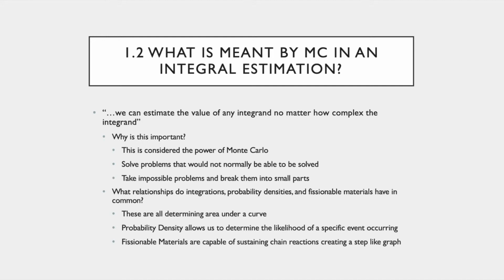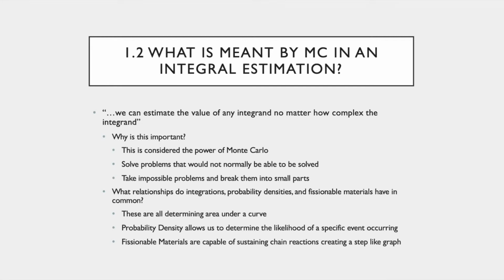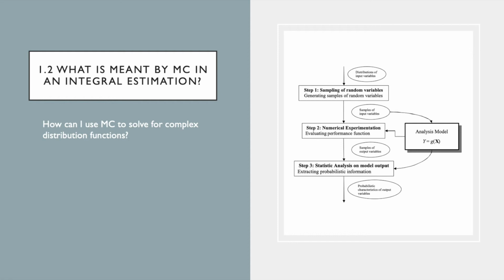Introduction to Monte Carlo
Brianna, Jenni, Michael, Faris
ENGI 460- Presentation 2